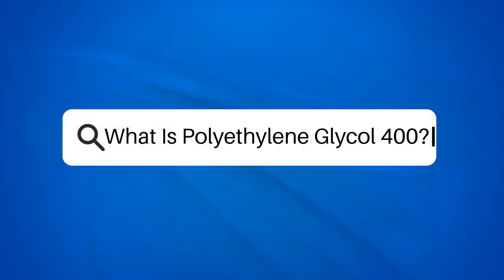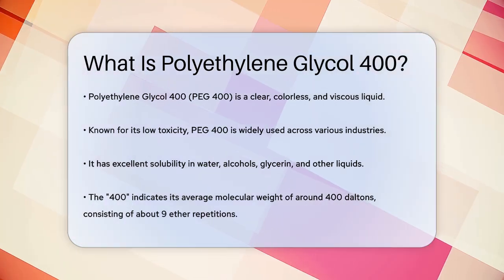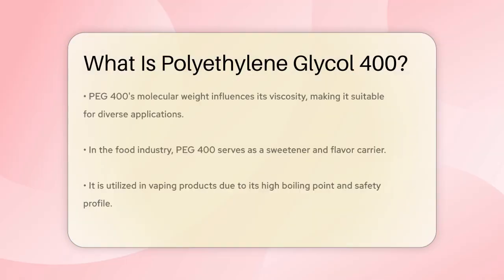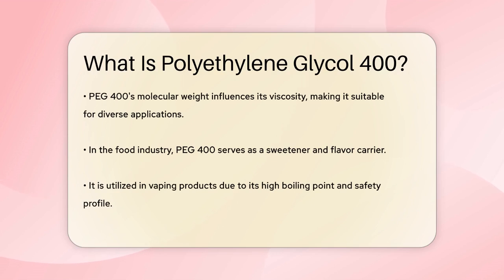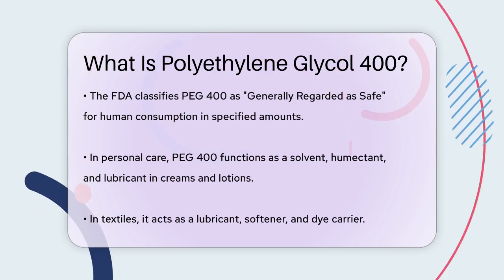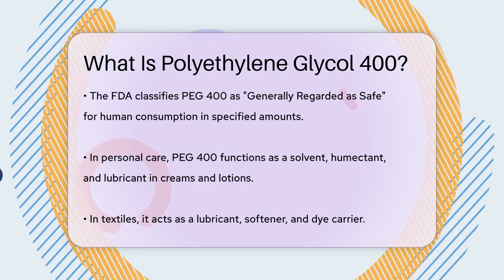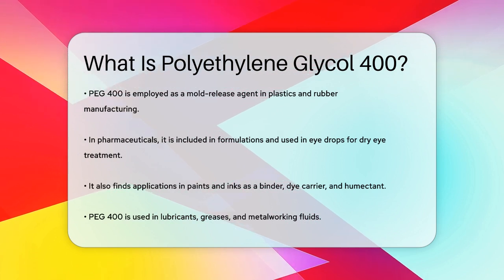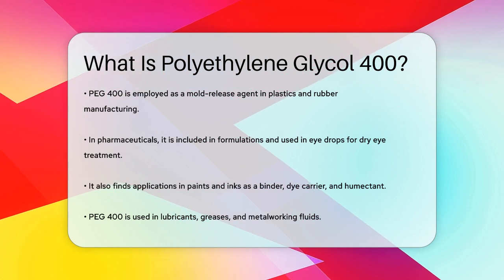What Is Polyethylene Glycol 400? - Chemistry For Everyone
What Is Polyethylene Glycol 400? In this informative video, we’ll take a closer look at Polyethylene Glycol 400, commonly known as PEG 400, and its wide-ranging applications across various industries. PEG 400 is a clear and viscous liquid that is recognized for its low toxicity, making it a popular choice in many products we encounter daily. We will discuss the properties of PEG 400, including its solubility in different liquids and its average molecular weight, which influences its viscosity and functionality.

Throughout the video, you’ll learn about the role of PEG 400 in the food industry, where it serves as a sweetener and flavor carrier. We will also highlight its use in personal care products, pharmaceuticals, textiles, and even in paints and inks. Whether it’s enhancing the texture of lotions or acting as a lubricant in various industrial applications, PEG 400 is an essential chemical that contributes to the performance and safety of many products.

Join us as we uncover the many ways PEG 400 enhances our everyday lives.